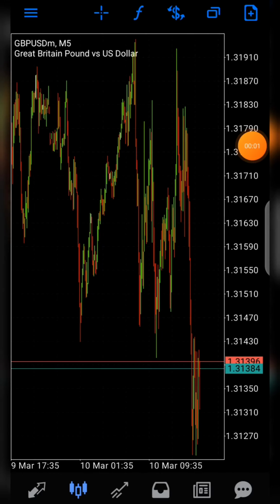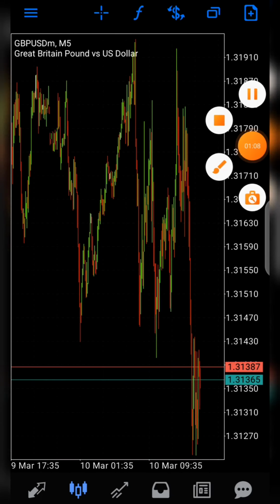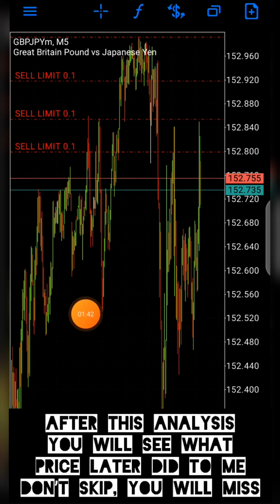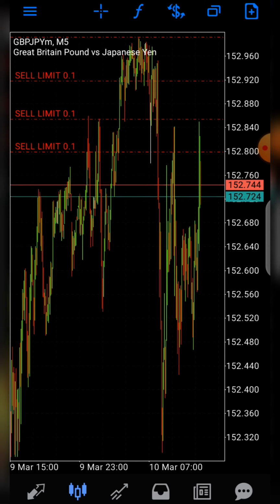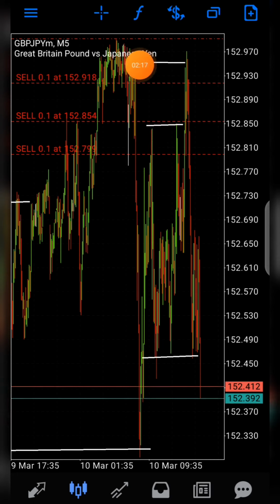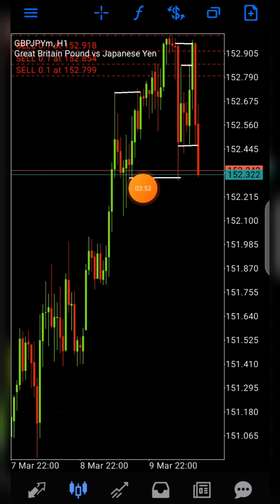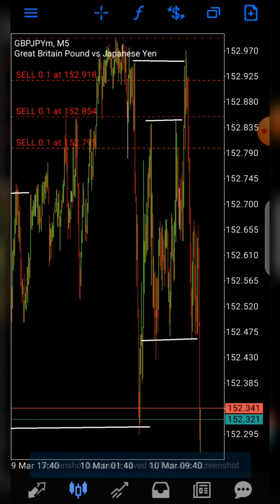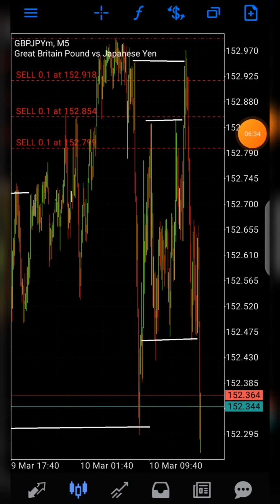I Scalped Using My Liquidity Pool Strategy To Grow Small Account | See What Happened_Don't Laugh 😭😂🤣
Scalping Forex, Boom and Crash Using my Liquidity Pool Strategy has a funny result as I tried to grow my small trading account

Enroll for my mentorship program
FOREX-TO-WEALTH

We're kicking Off to raising kingdom financés through forex trading  IN THE NAME OF
JESUS CHRIST..